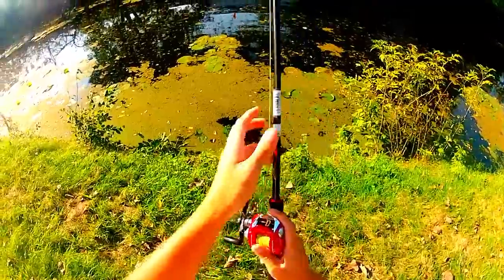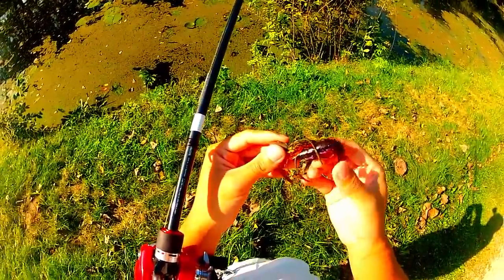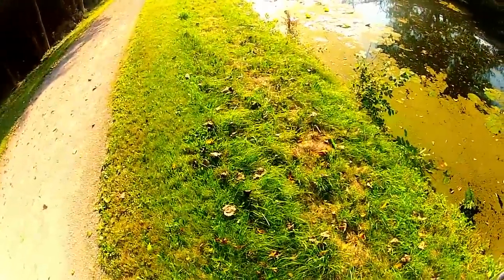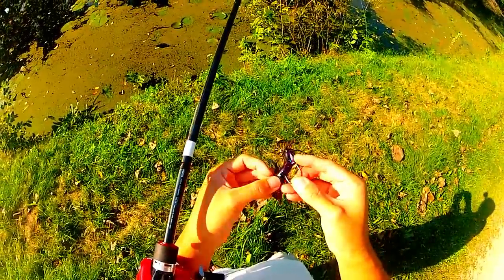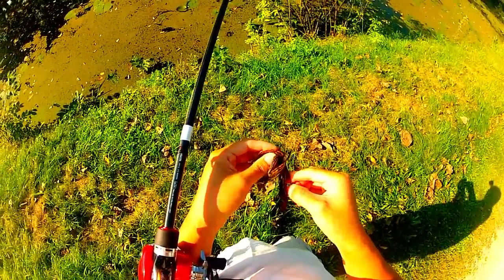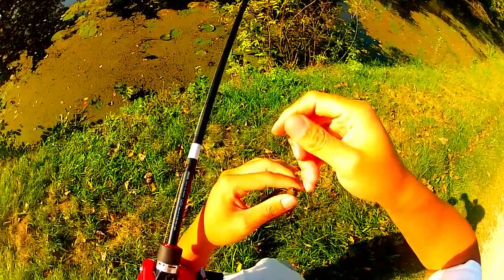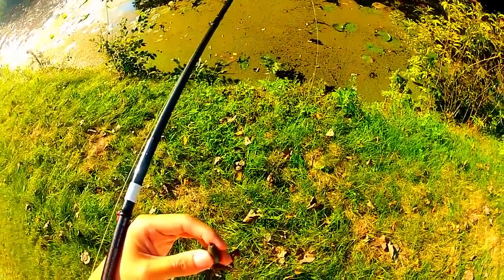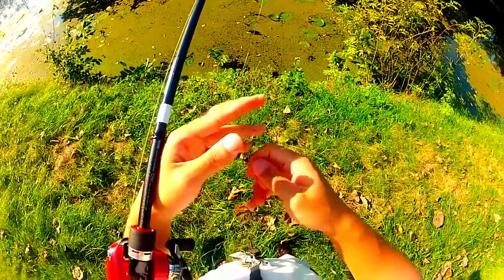Largemouth Bass getting off at canal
Corrupted file that I couldn't add to my compiled movie. Same outing.

Fish was sitting right next to the bank. Watch closely and you can see him rush out to hit my bait. I thought I just spooked a gill or carp.